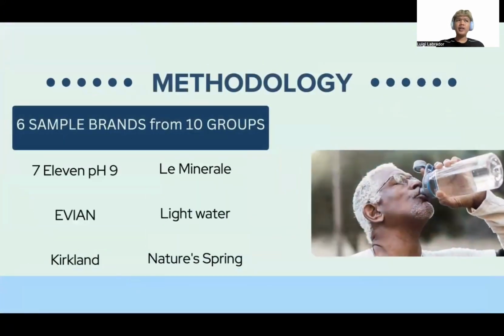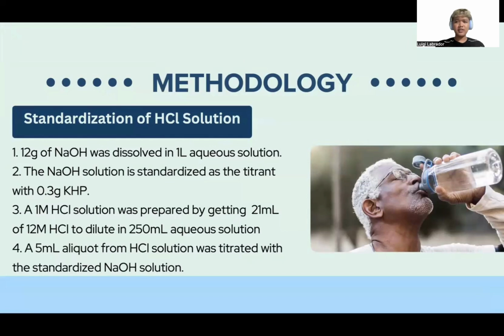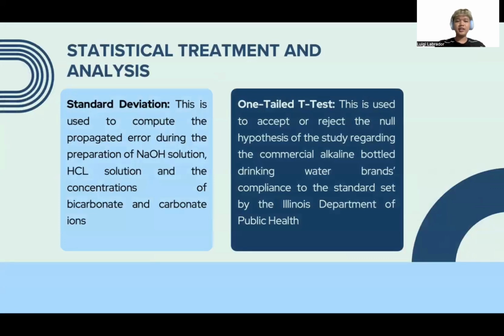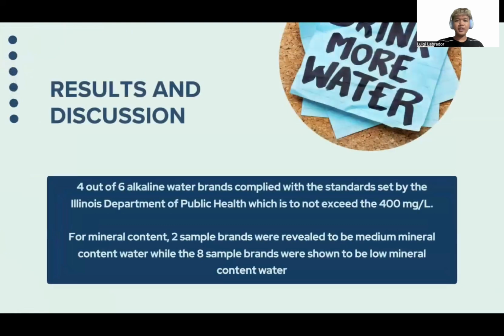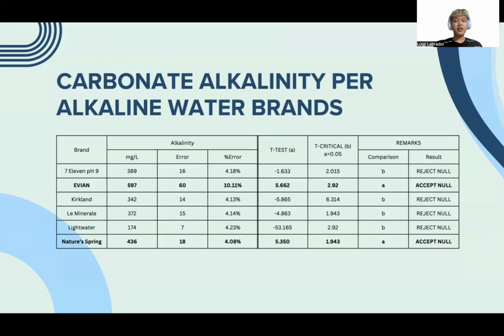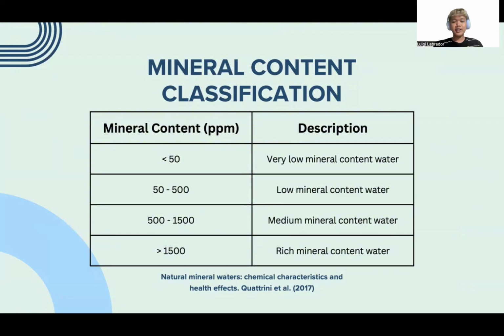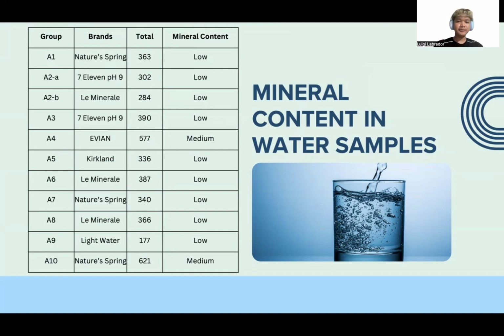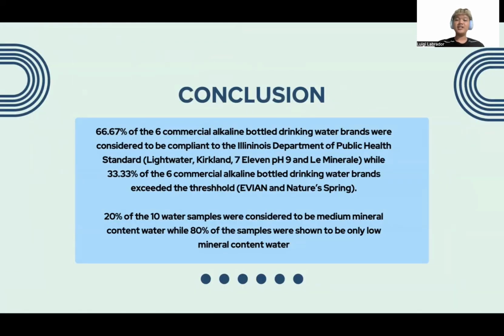Teneur Minérale: Analysis of Alkaline Drinking Water's Mineral Content and Carbonate Alkalinity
Teneur Minérale: Classification and Comparison of
Commercial Alkaline Bottled Drinking Water in Sta. Mesa,
Manila to International Standards Based on Their Mineral
Content and Carbonate Alkalinity

This study aims to test the compliance of commercial alkaline drinking water in the locality of Sta. Mesa, Manila to the standards set by the Illinois Depratment of Public Health and to analyze and classify them according to their mineral content

Chapters:
Introduction - 0:00
Research Objectives - 2:28
Methodology - 2:57
Statistical Treatment and Analyis - 5:31
Hypotheses - 6:15
Results and Discussion - 7:00
Conclusion - 12:28
References - 14:00

Polytechnic University of the Philippines - Manila
Bachelor of Science in Chemistry 2-2
Group 4
Analytical Chemistry 1

Members:
ALTEZ, Celine Ann
ANDRADE, Mariel
LABRADOR, Luigi
LABRUSCA, Khirbby Joy
NUÑEZ, Michaella
SUAREZ, Trixia
TAAY, Danielle
TADEJE, Maryline